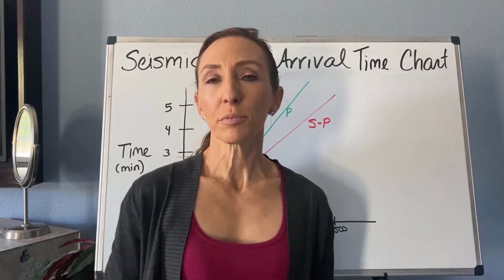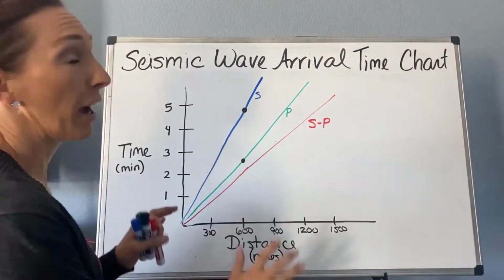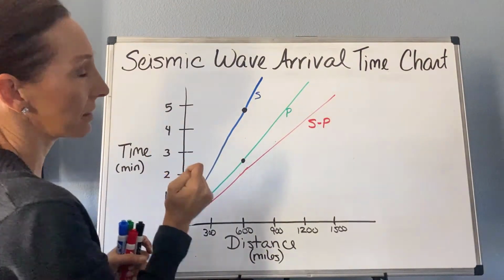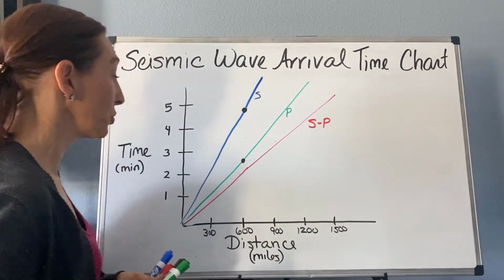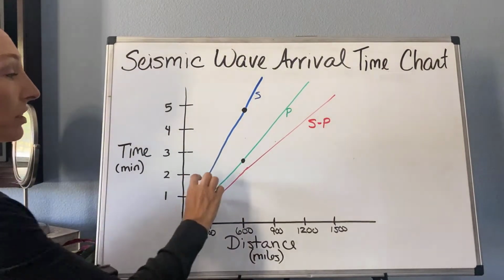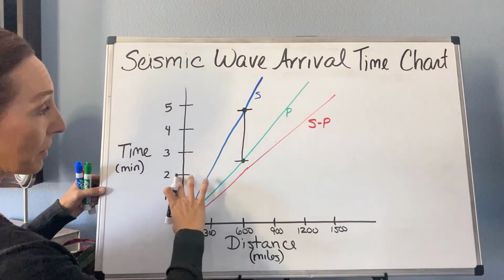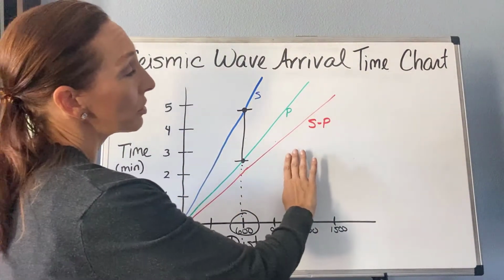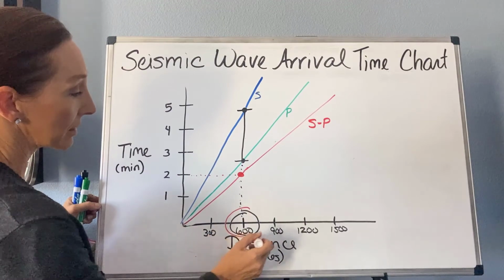How Do I Use a Seismic Wave Arrival Time Chart?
Instructional video intended to teach geology students how to read the graphs that plot distance vs time with regards to P and S waves. This is used to determine how far away a seismograph is from an earthquake event.